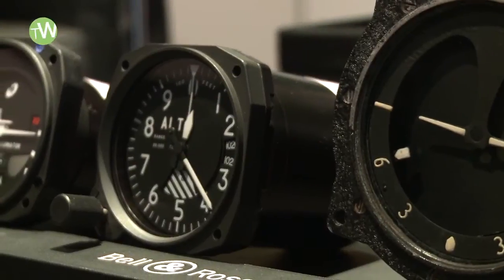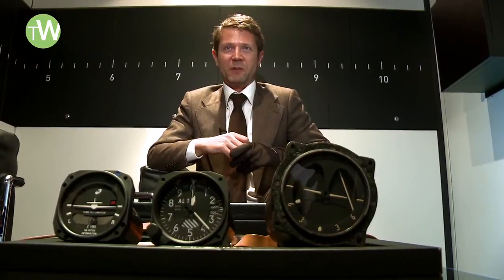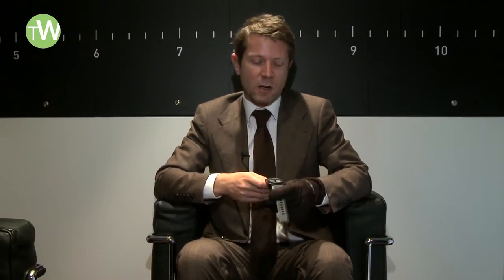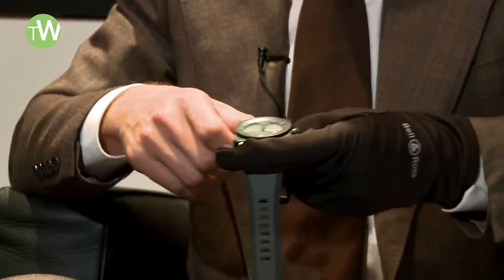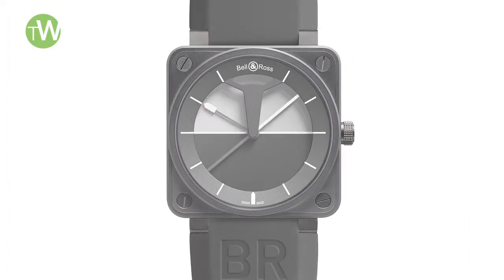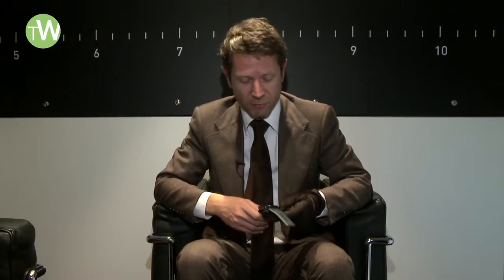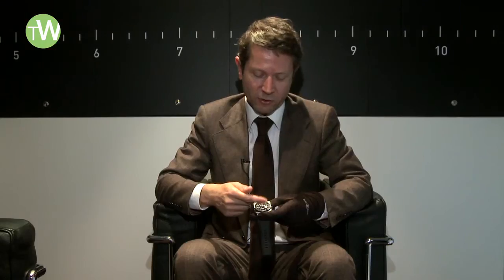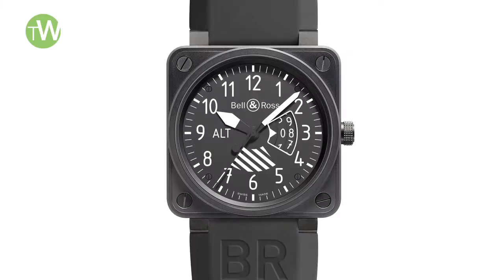Bell & Ross : the full cockpit on your wrist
Bell & Ross have already accustomed us to cockpit instrument and aviation related interpretations in a watch, but this time we almost have the full cockpit available.